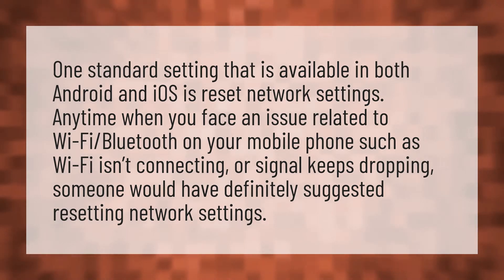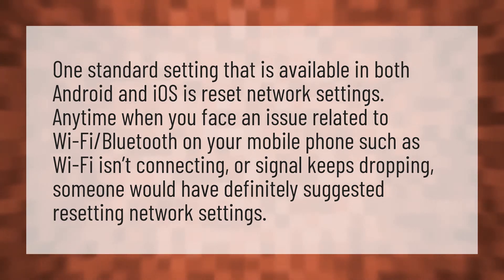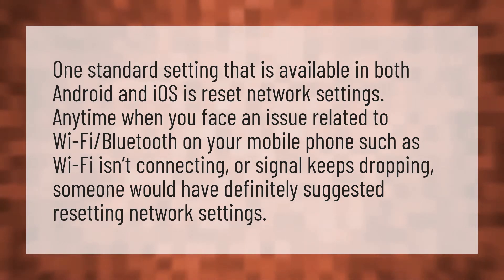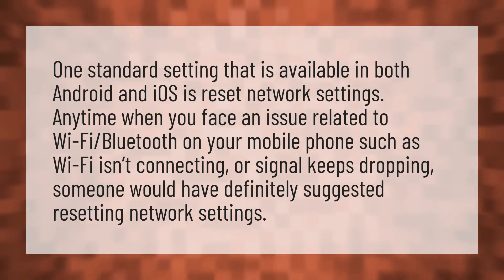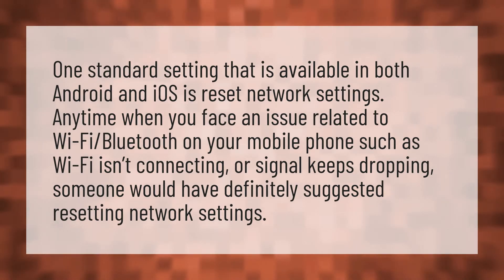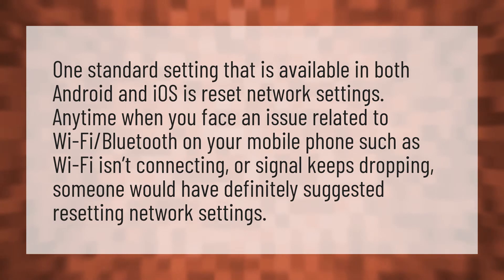What will network reset do?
Reset My Router • What will network reset do?